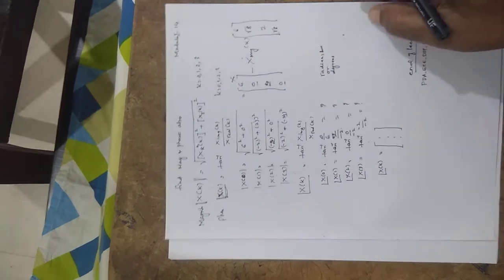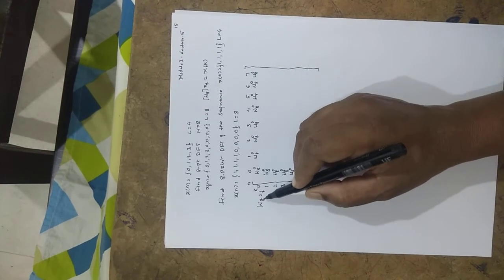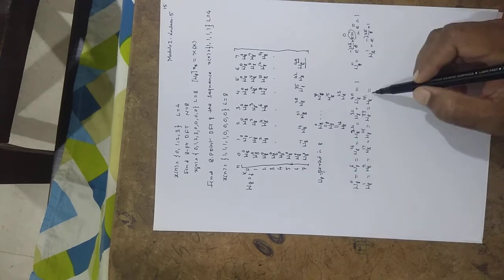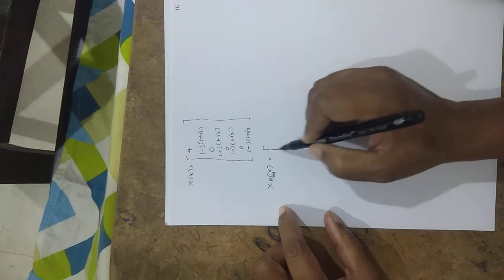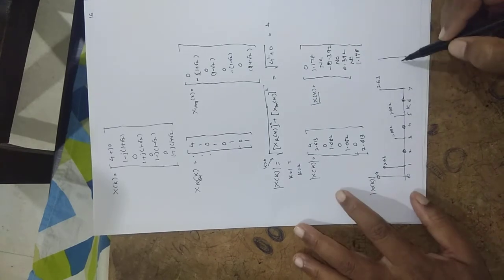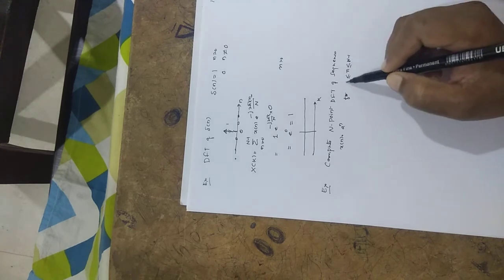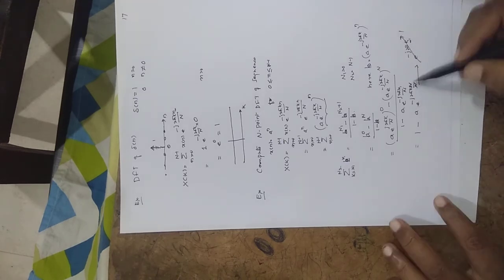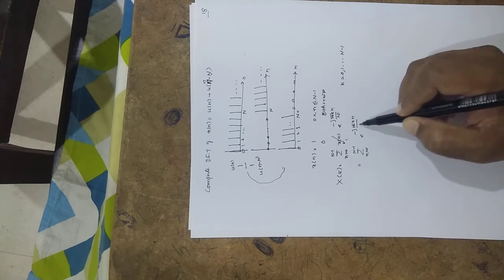DFT Examples 1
DSP Tutorials